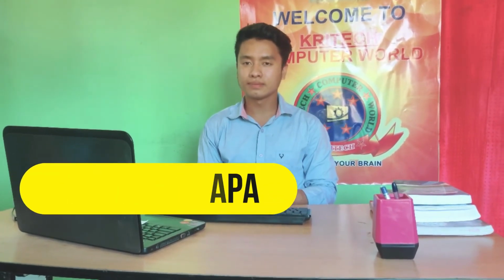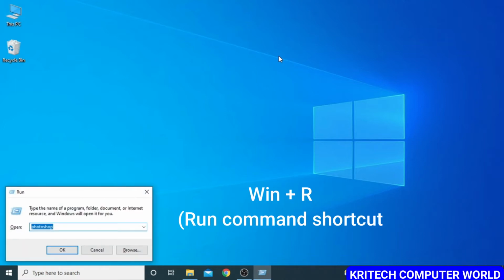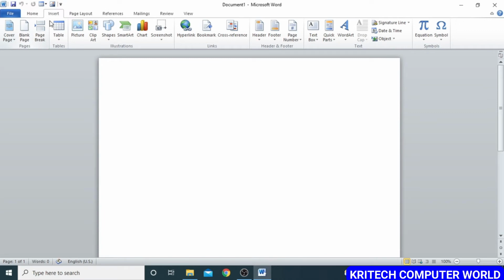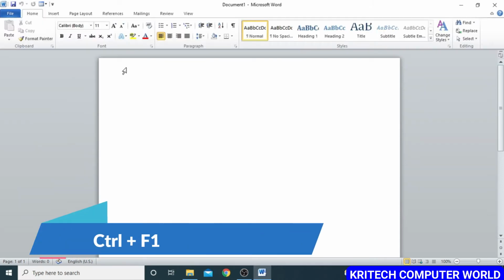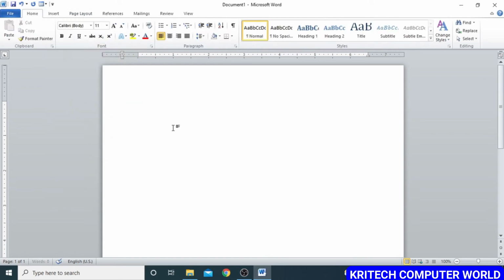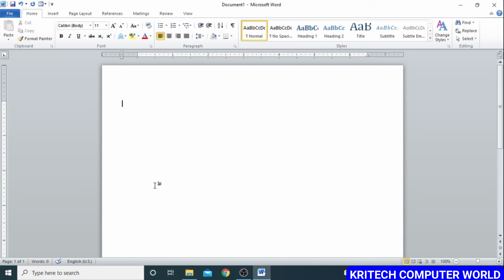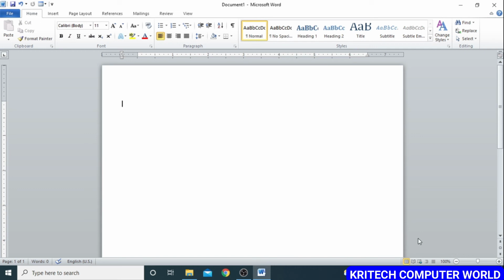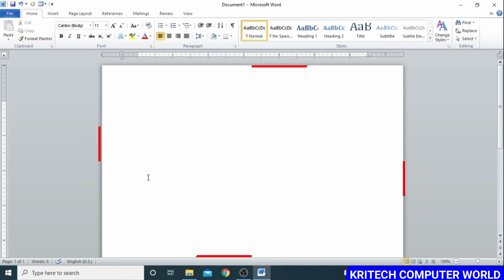Microsoft Word Tutorial || Basic Introduction - Day 1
We work on such latest videos, tips and tricks on Computer knowledge.

Hoping for your Love and Support
Happy Learning
KRITECH COMPUTER WORLD